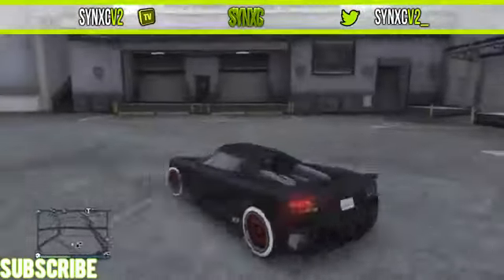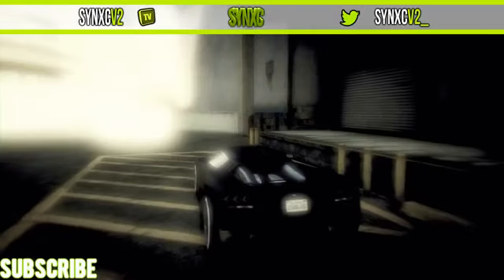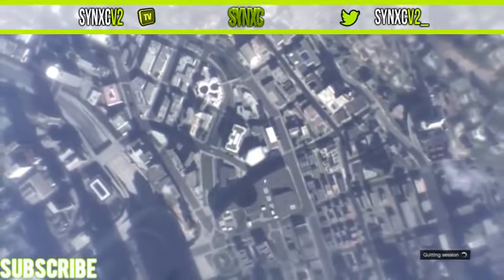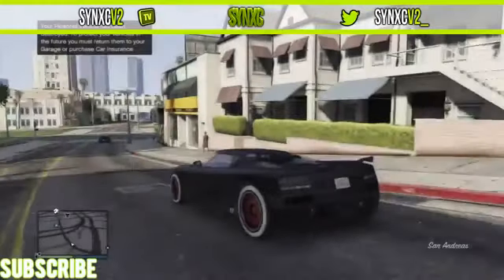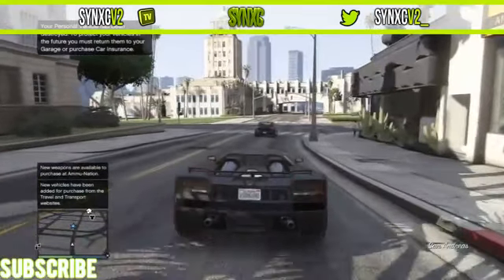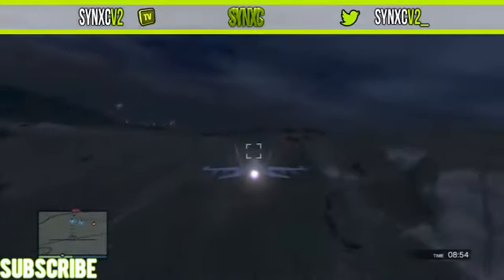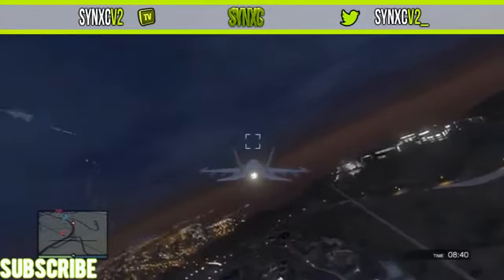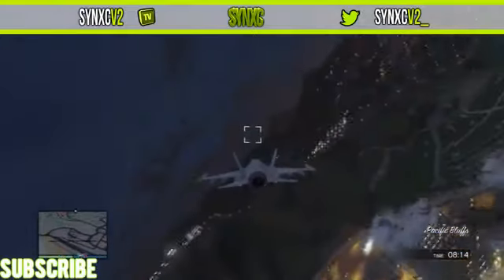GTA 5 Online NEW UNLIMITED MONEY GLITCH SELL SUPER CARS OVER 50K GTA 5 UNLIMITED MONEY 1 06 Y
GTA 5 Online Update 1.16 News - Enjoy some modded gameplay while I discuss the possible Update 1.16 delay. I am only against the money lobbies if they delay the DLC, then I will fight everyone who uses them because I WANT MY PATCH 1.16 NOW!

GTA 5 Online- NEW UNLIMITED MONEY GLITCH

If you see this, comment if you think they will delay the DLC or not in the comments!